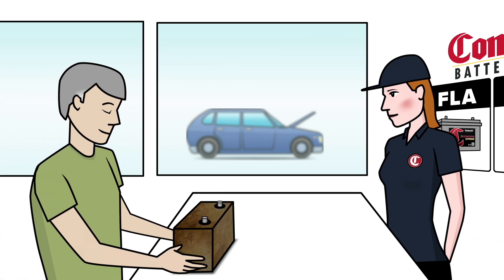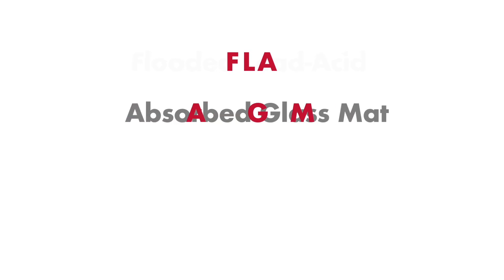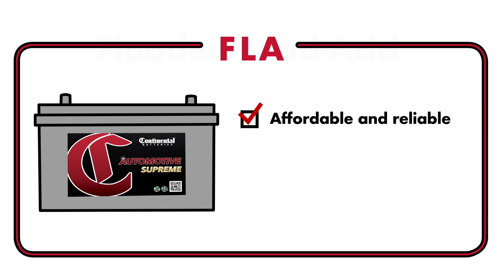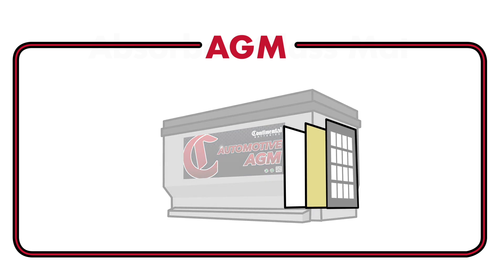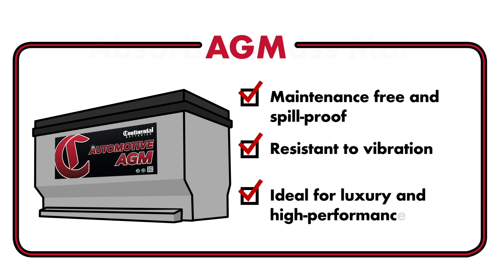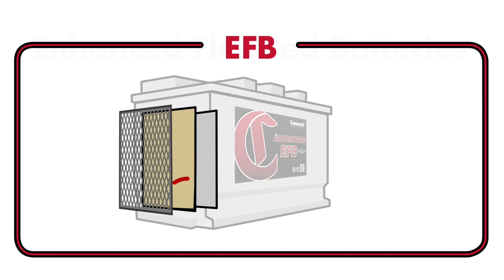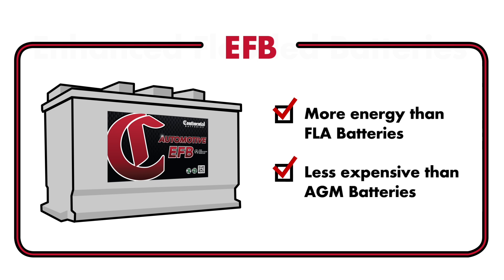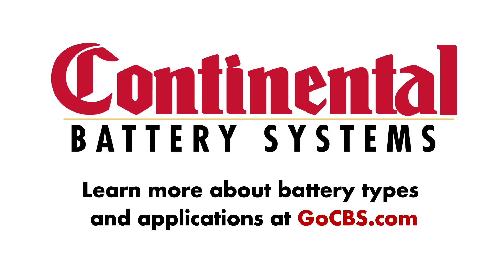Conventional FLA vs. AGM vs. EFB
In this video, we compare three popular battery types: conventional flooded lead-acid (FLA), absorbed glass mat (AGM) and enhanced flooded batteries (EFB).

Understanding the pros and cons of each, as well as ideal use cases for each, will help you make an informed decision when looking to power your vehicles with the best batteries available.